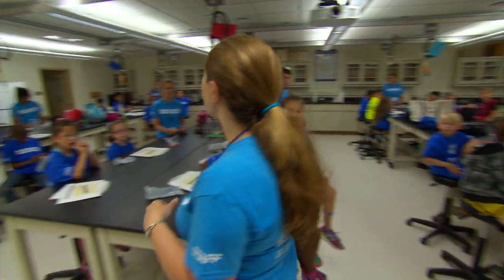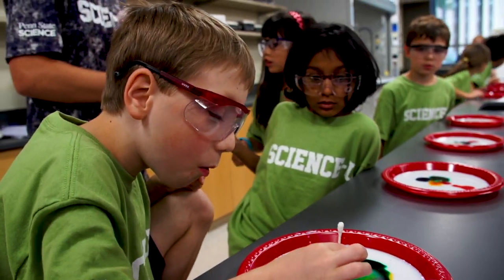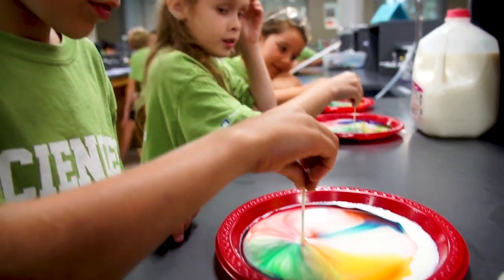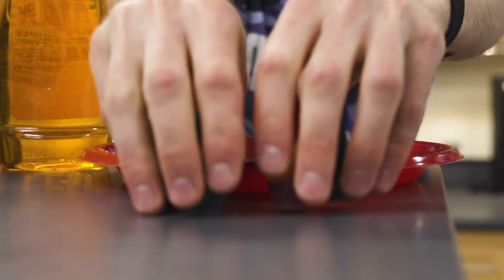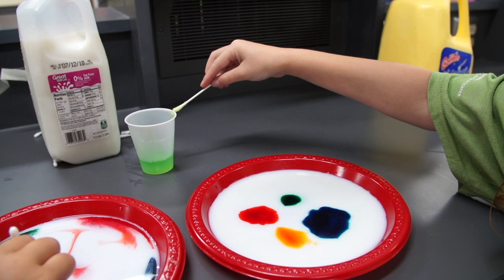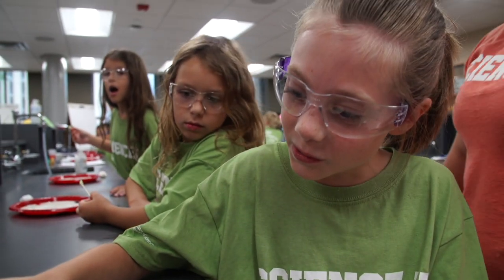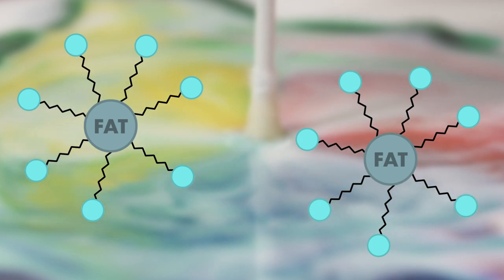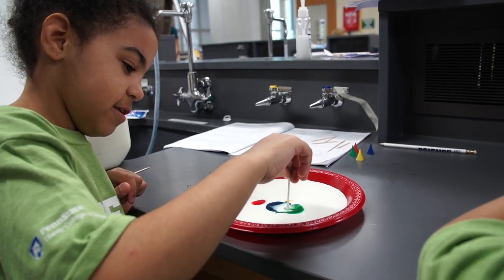What makes food coloring dance in milk?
When campers add food coloring and soap to whole milk, strange things happen. Will the same thing happen with kinds of milk that have different fat contents?